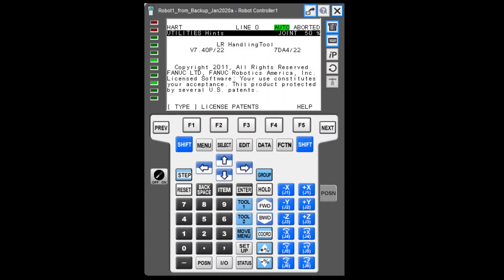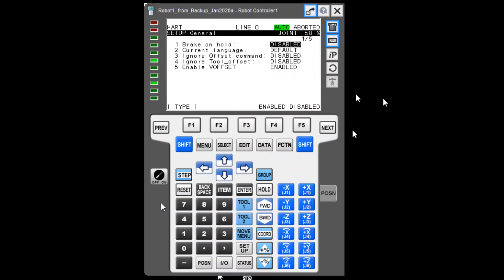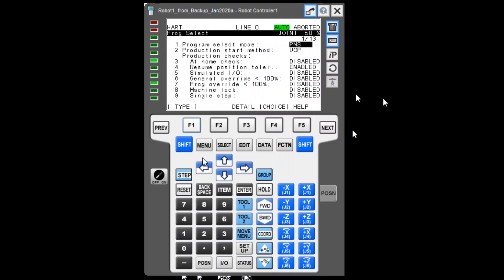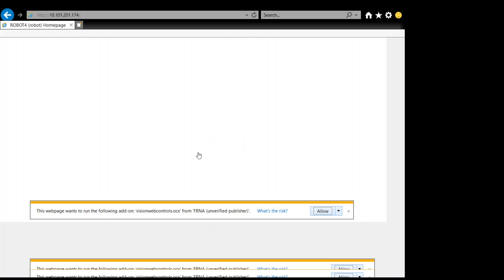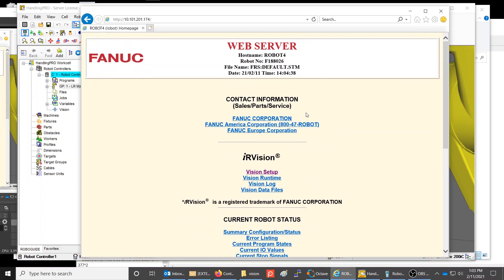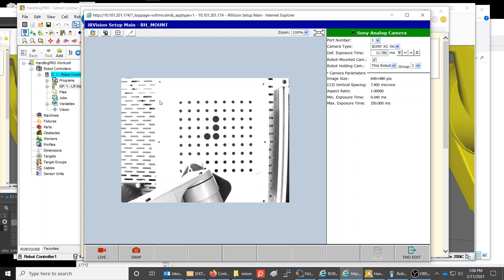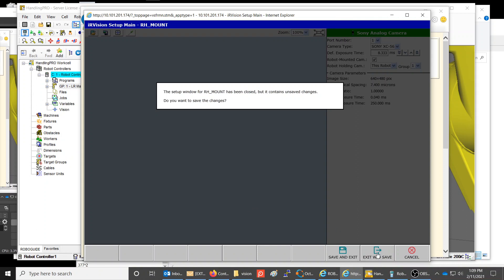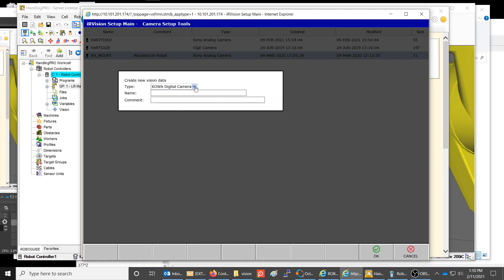iRvision Camera Setup R-30iB Controller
This video demonstrates how to setup a new camera in the iRvision software using the Internet Explorer (IE) web browser.  Setup is performed on an R-30iB (Version 8) FANUC controller attached to an LR mate 200iD robot. Setup includes finding the IP address of the robot through the setup menu, and adding the IP to the trusted sites inside of IE.